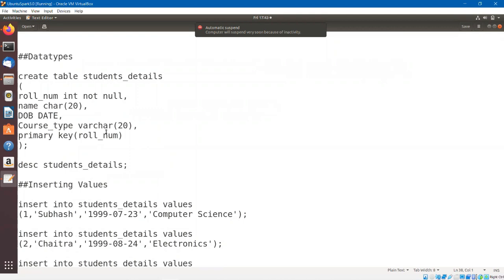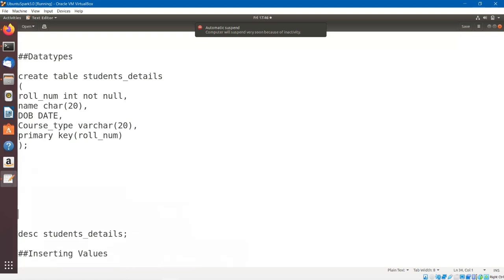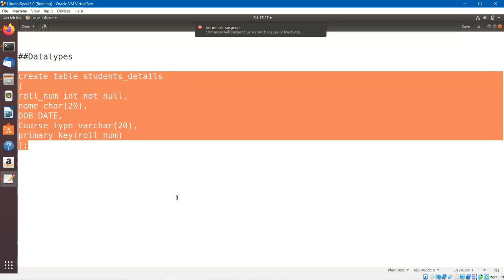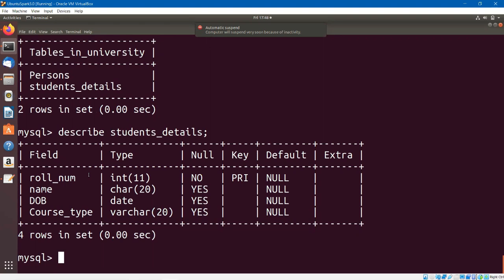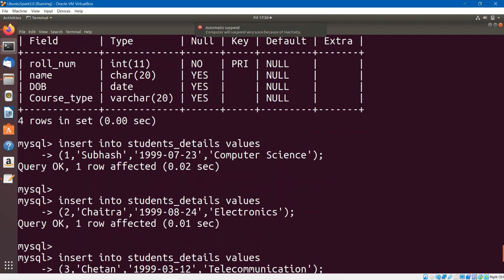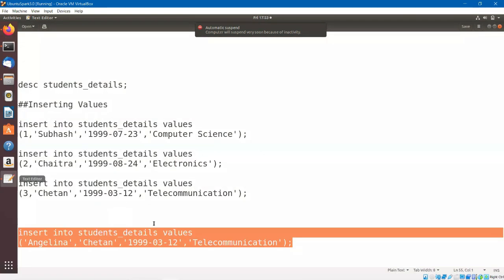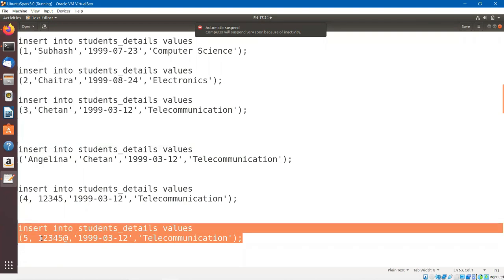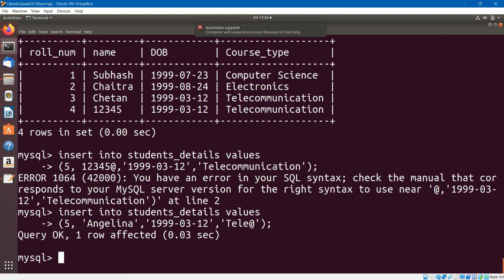11. Datatypes | Learn RDBMS Tutorial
In this video, we will understand the hands-on demonstration of the datatypes.

It’s one of the best and simplest tutorials for beginners to learn RDBMS.

If you have any questions about the RDBMS? Ask us in the comment section below.